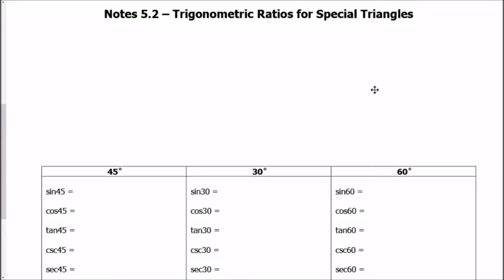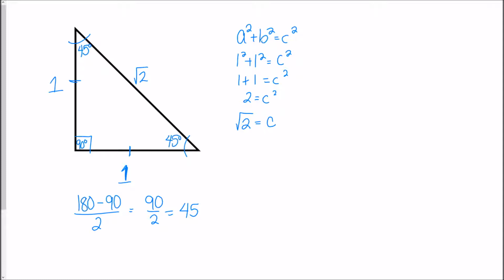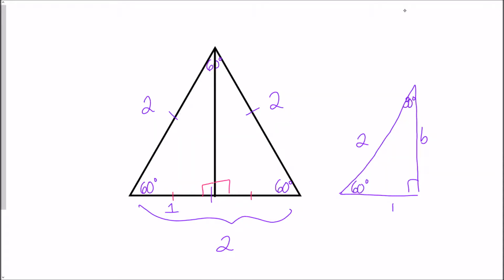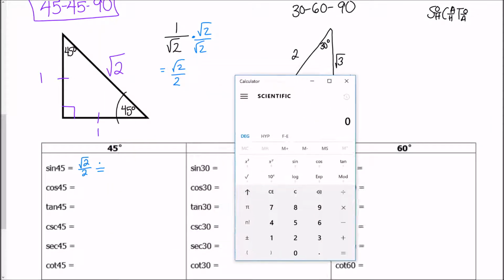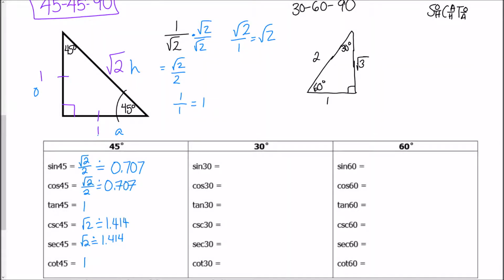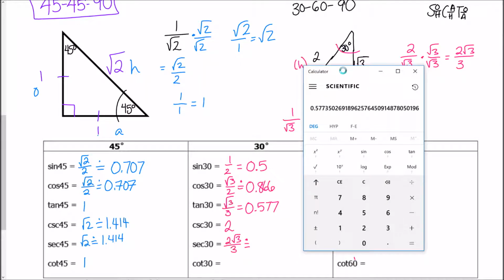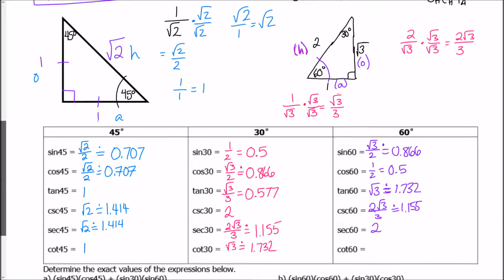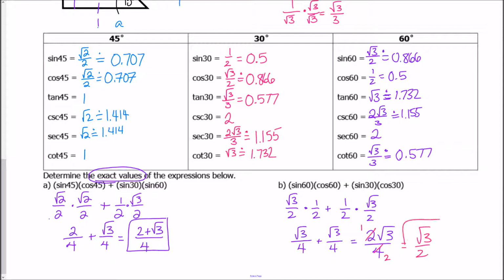Video #5.2 - Trigonometric Ratios of Special Triangles